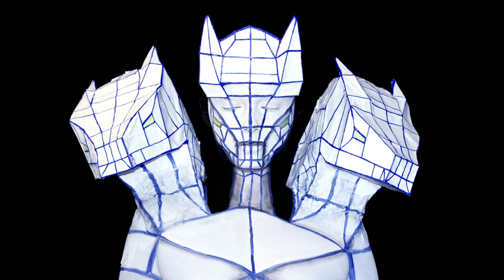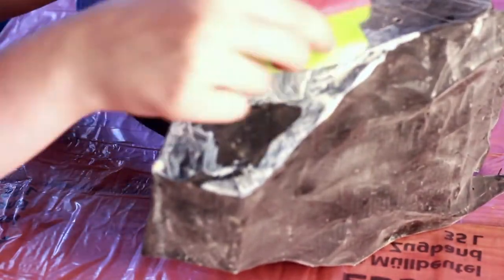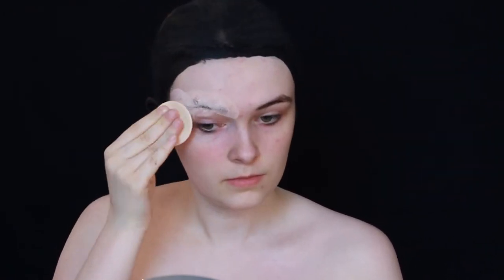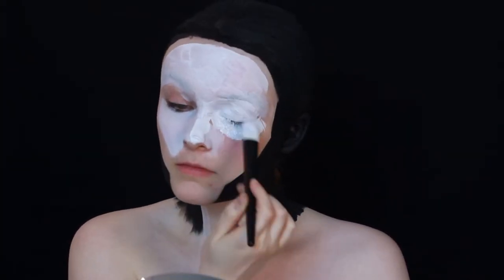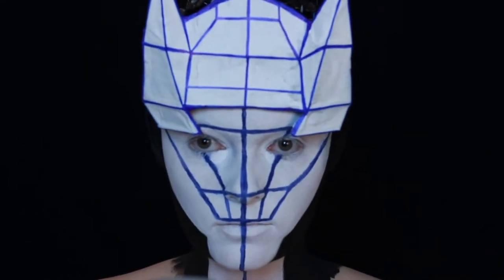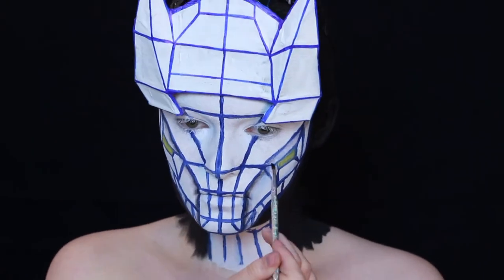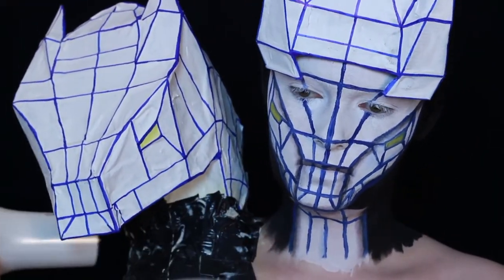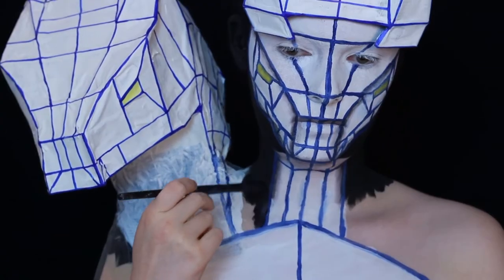Three-headed SFX Makeup/Bodypainting Tutorial "HYDRA 3D" (DAT ADAM) | Poisoned Perfection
Hey guys, today I'll show you how I took my clown with two heads to the next level and created this look. The design is from the album cover "HYDRA 3D" of the German band DAT ADAM and the music by PANTHEOS :)